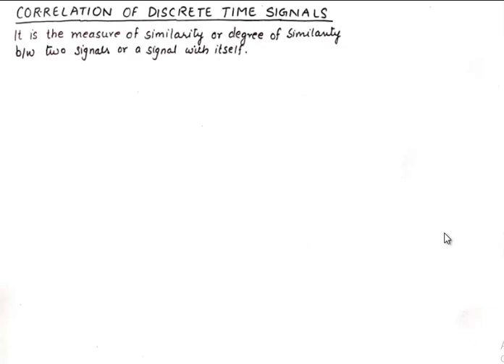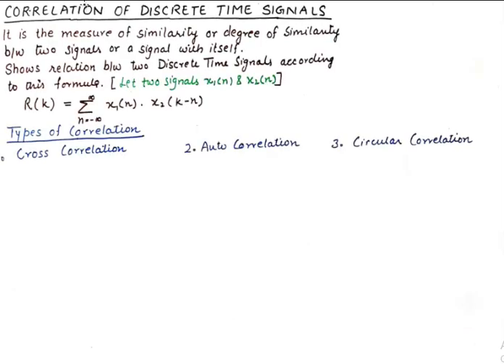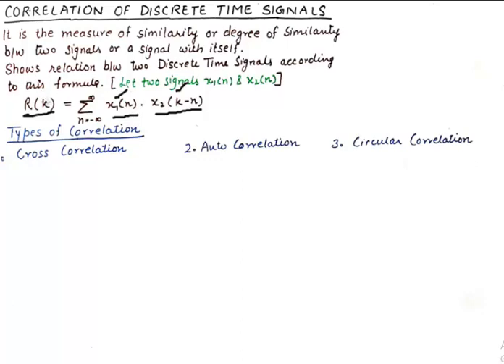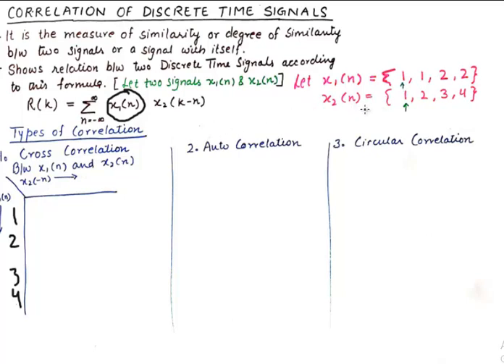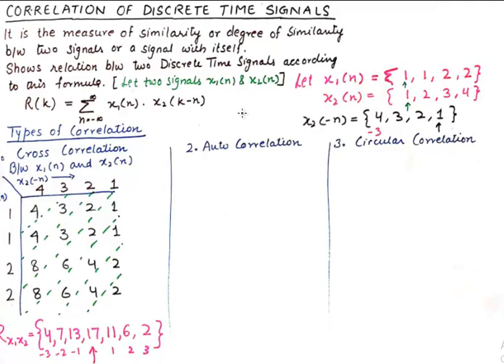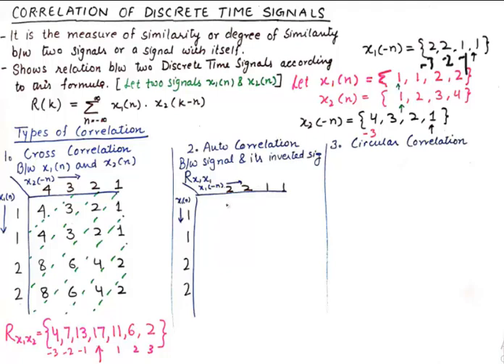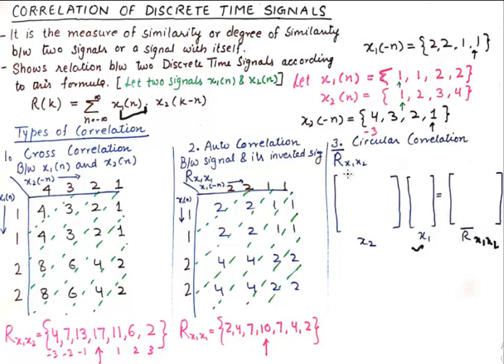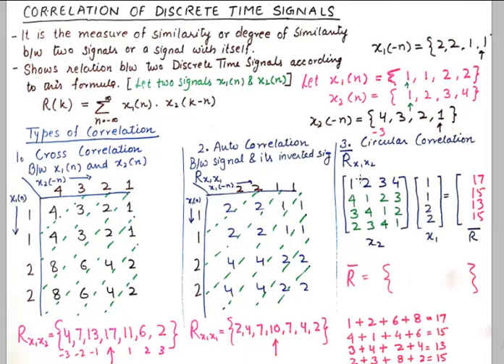Correlation of Discrete Time Signals